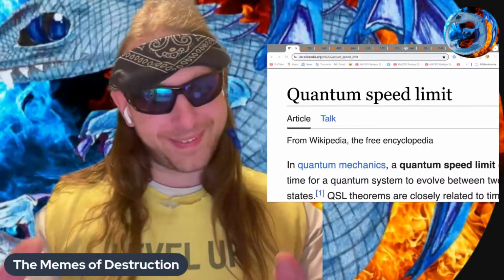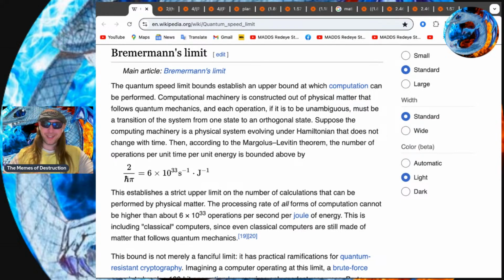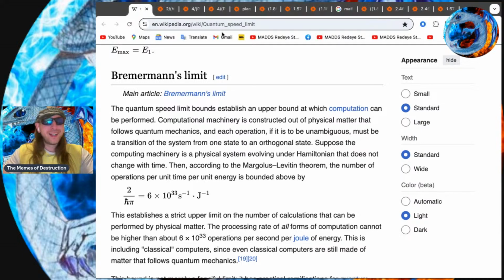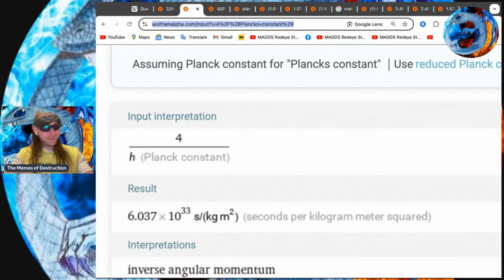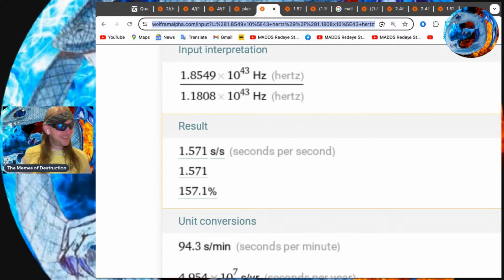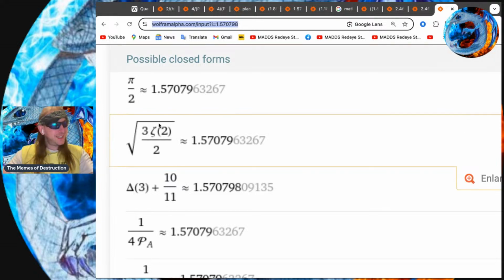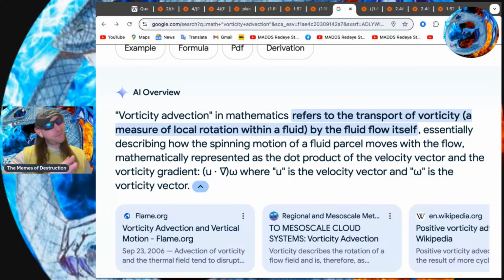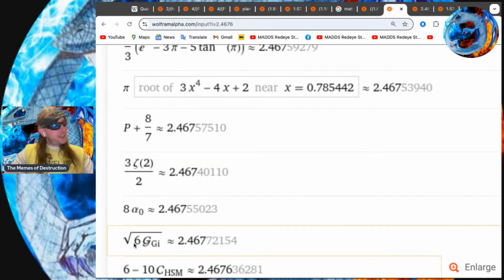Quantum Speed Limit: Hello Zeta My Old Friend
What may this result portend?

We employ Bremermann's limit using the maximum unit of energy.(Planck energy).  The resulting frequency when compared to the maximal frequency(Planck frequency) there appears to be a pi/2 relation or sqrt((3 zeta(2))/2).  The squared value leads to a, "vorticity advection," or seconds^-2 relation.  Unsurprisingly comparing the squares leads to a pi^2/4 or (3 zeta(2))/2 possible closed forms.  More significant digits and or a coherent method for corrections would be necessary for deeper investigation.